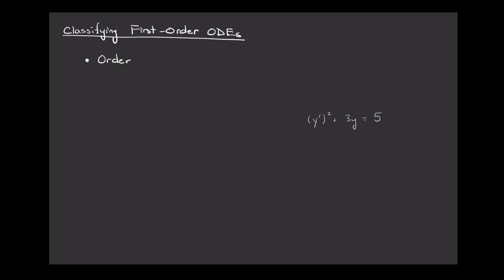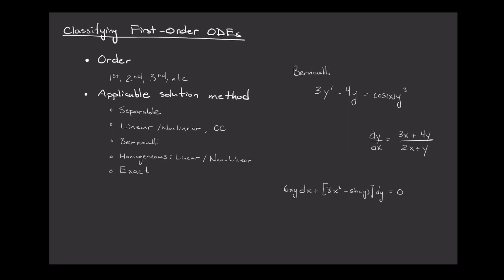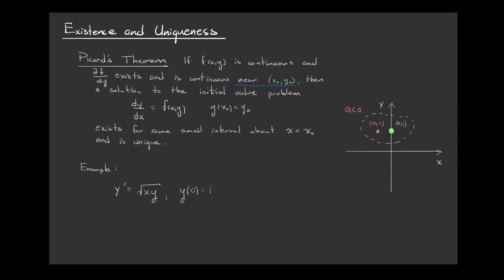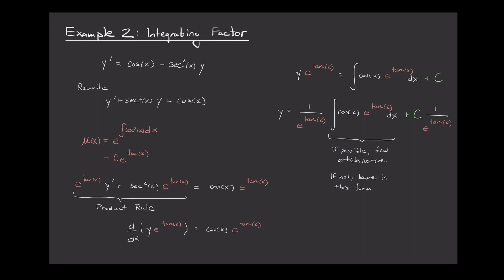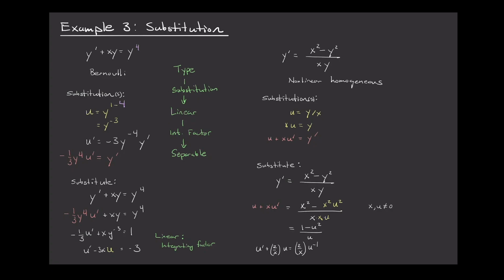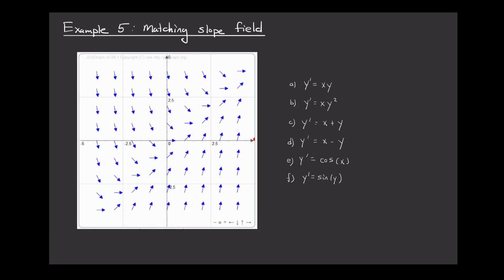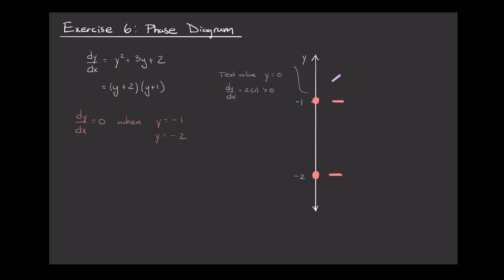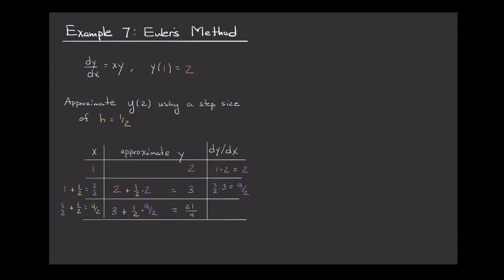EDE - Review of first order topics